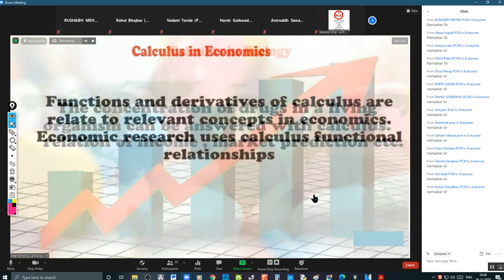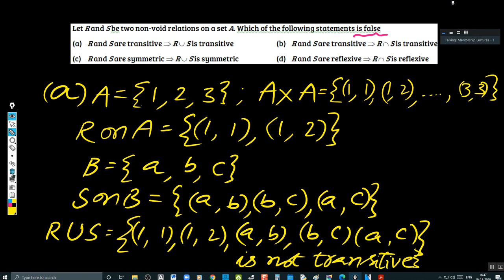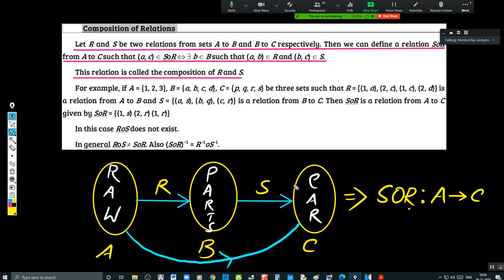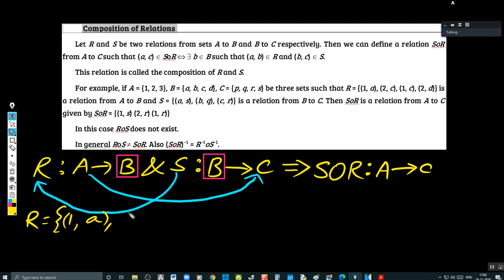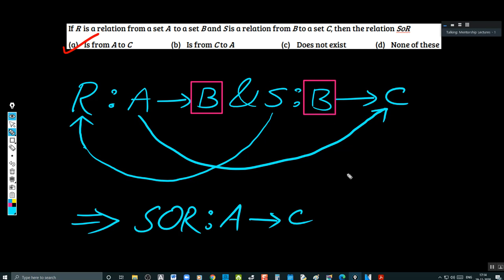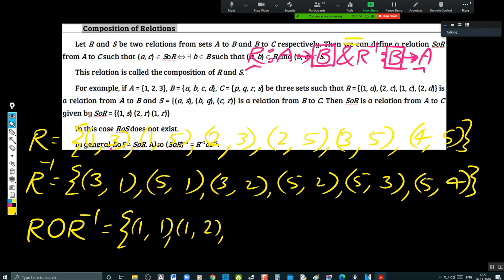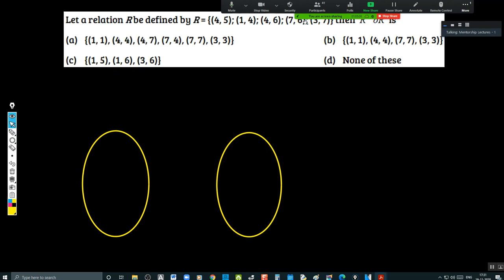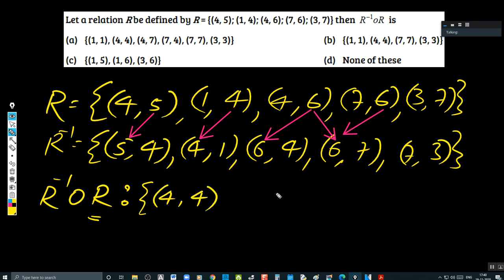RELATIONS_IIT JEE Main_5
ONLINE Session Of IIT-JEE (Main): Relations